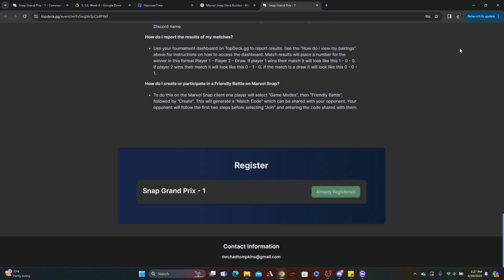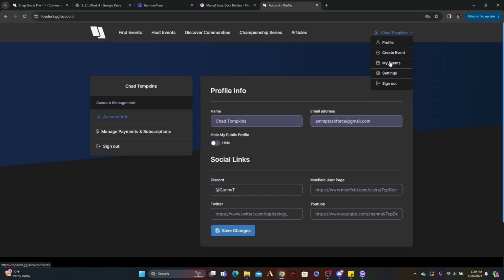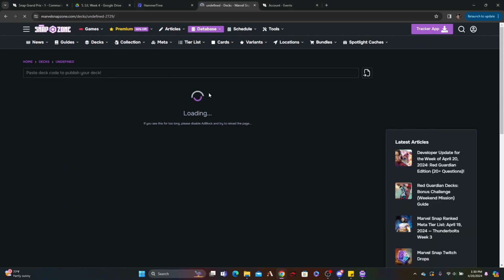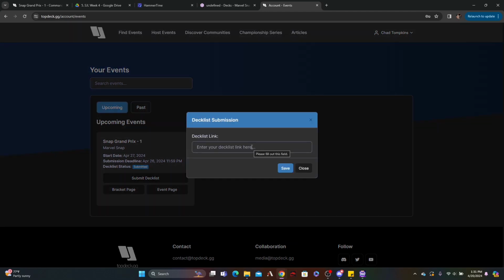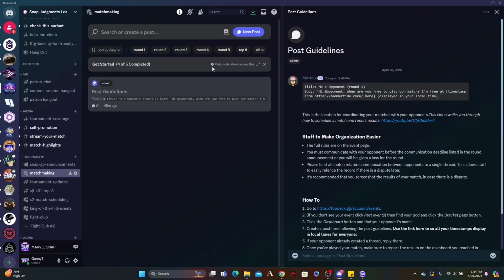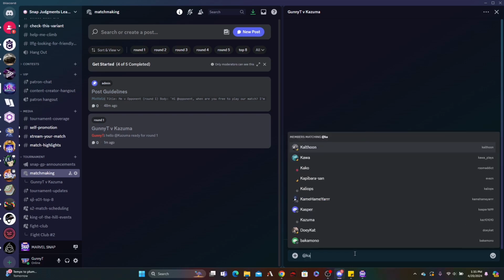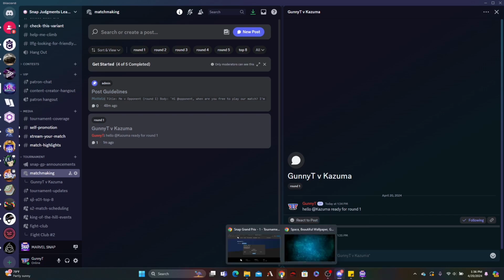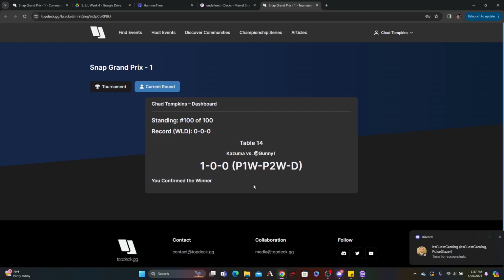Snap Grand Prix Info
This is all the information for the upcoming Snap Grand Prix.

00:30 - Registration
01:10 - Adding Discord Name
02:30 - Decklist Submission
05:10 - How to Find Your Opponent
05:55 - How to Coordinate Your Match
08:20 - Reporting Your Round